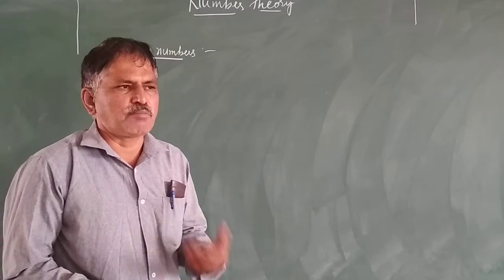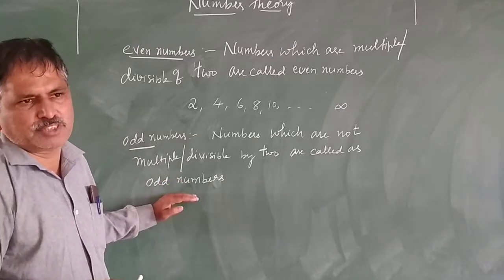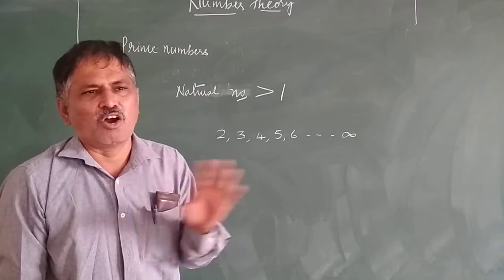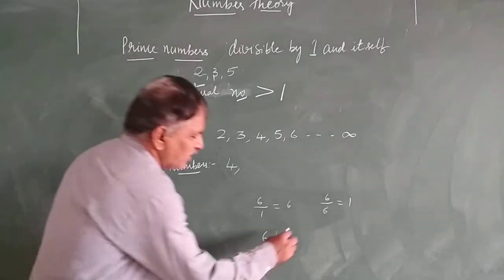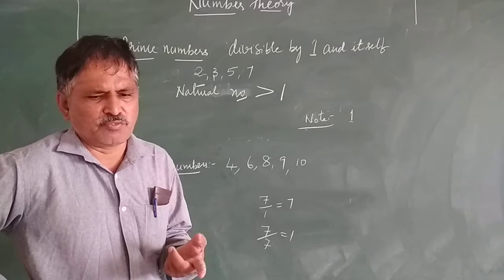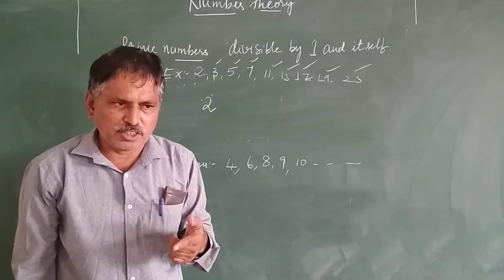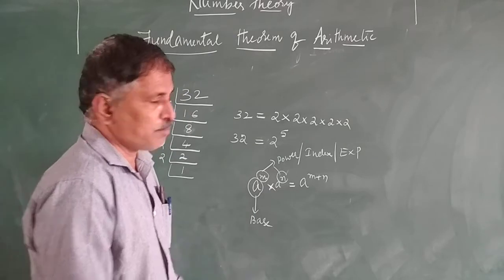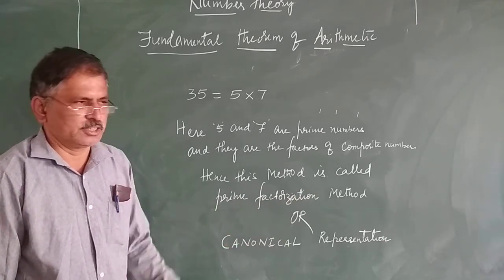Basic mathematics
Chapter01 Number system day1